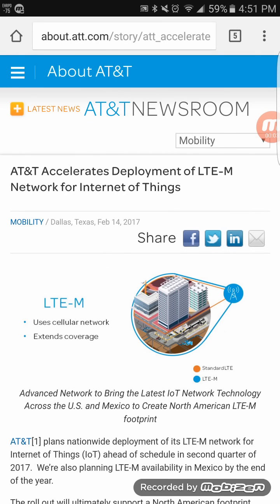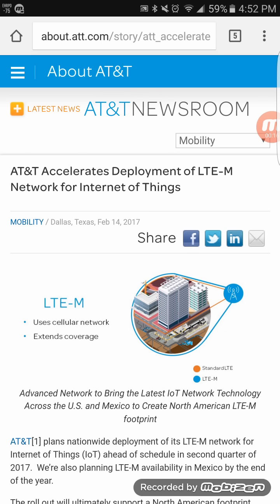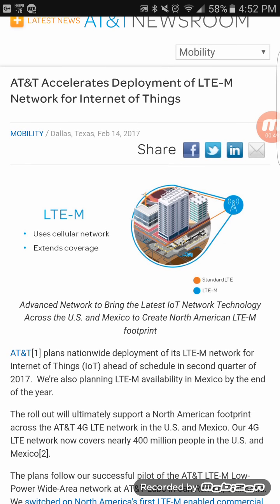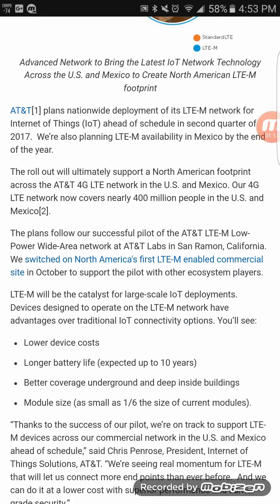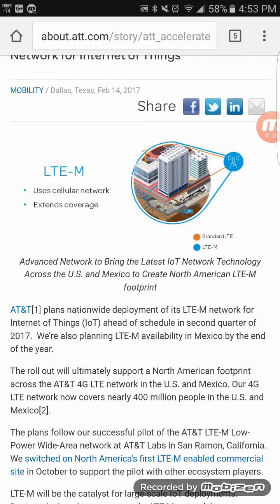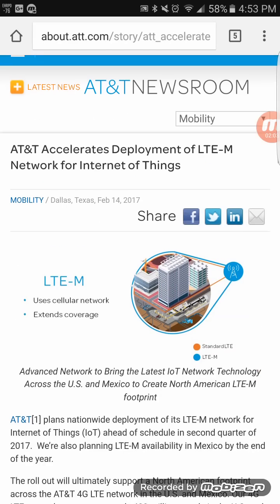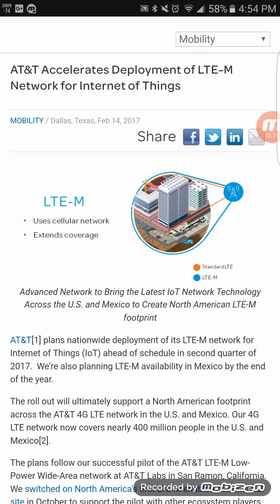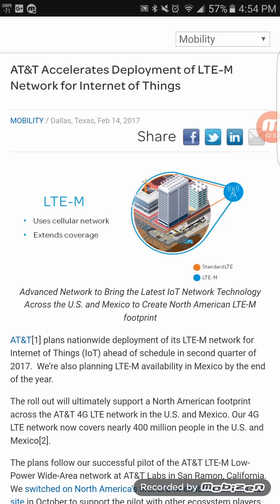At&t wireless ( LTE-M explained)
In today's video I'm reporting LTE-m  and what it means to at&ts network.